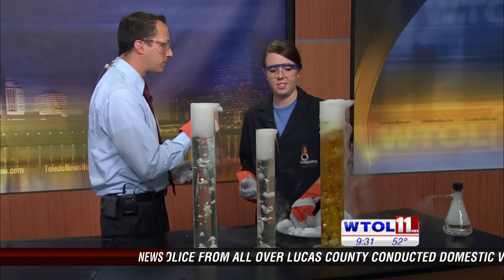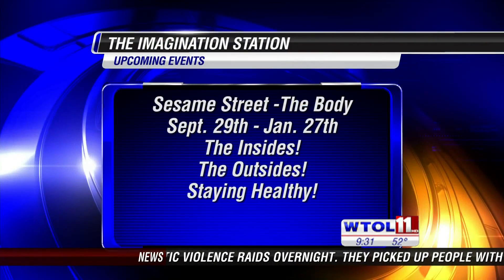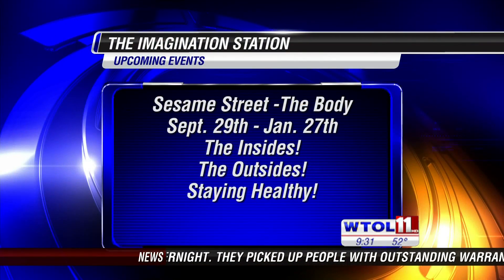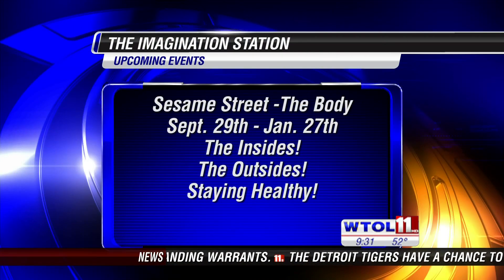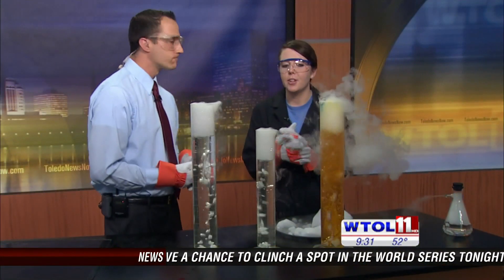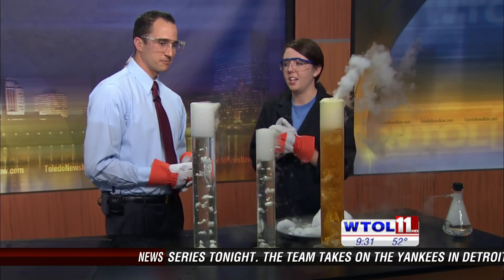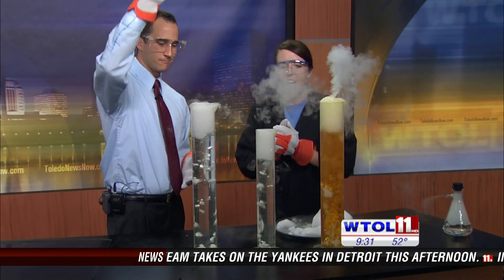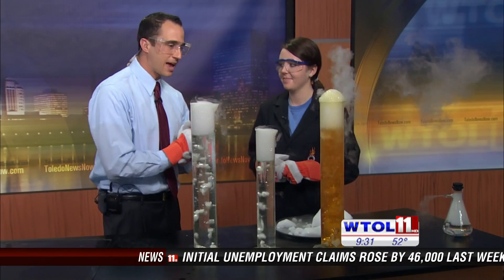Dry Ice experiments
Extreme science projects with dry ice.